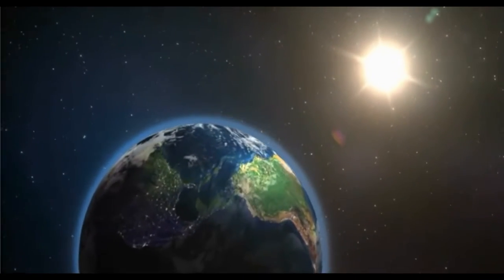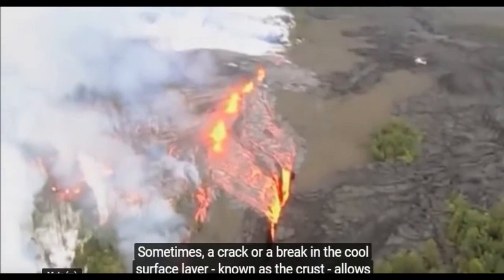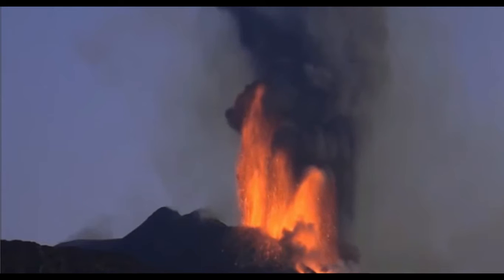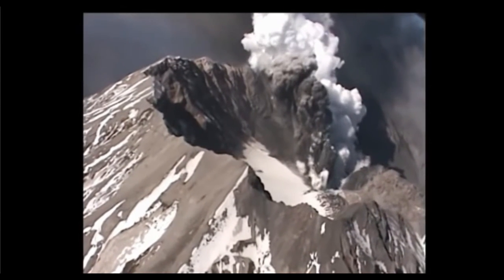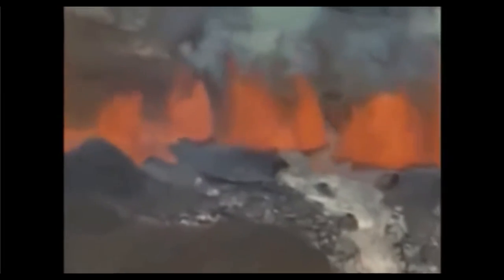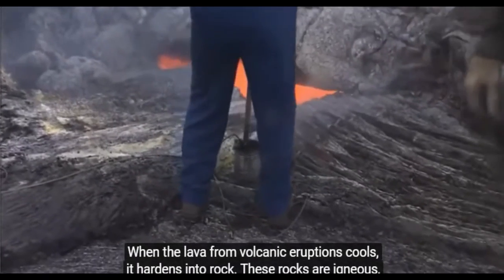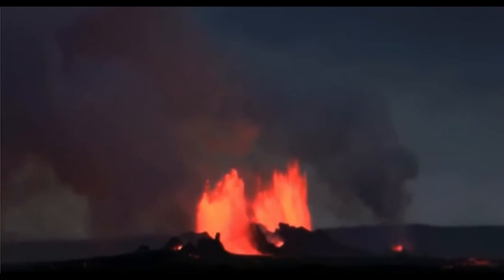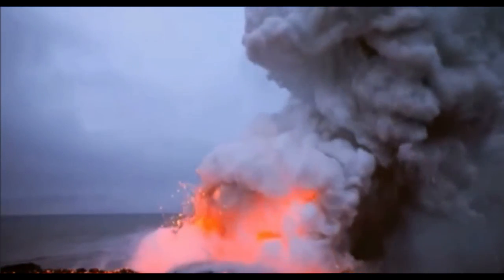Volcanoes | THE FACTS